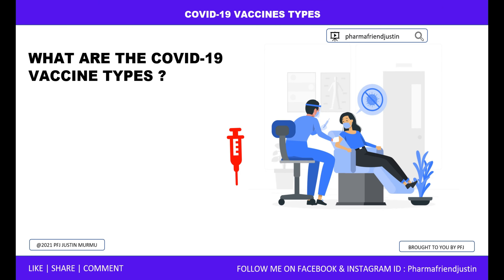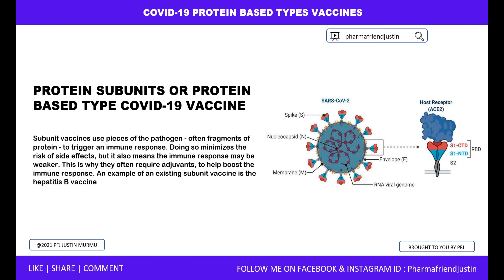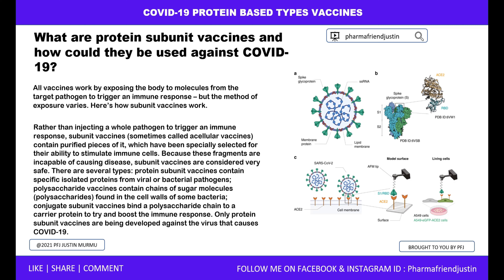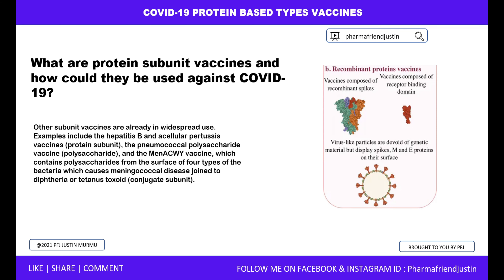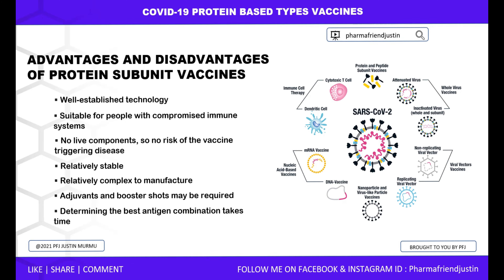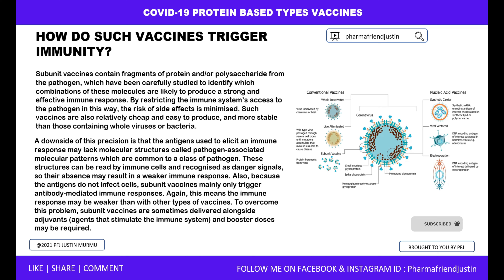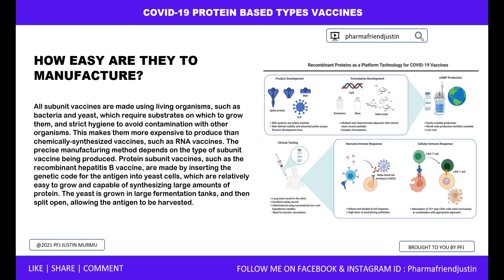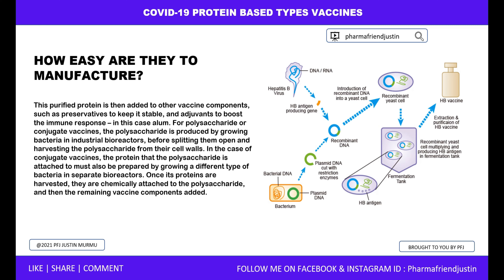protein subunit vaccine | protein subunit vaccine covid-19 | PFJ